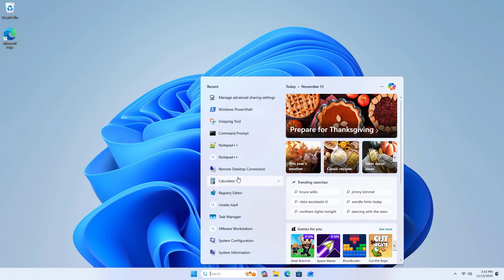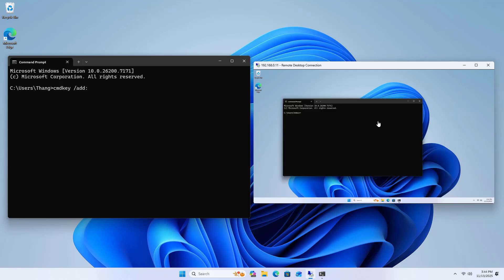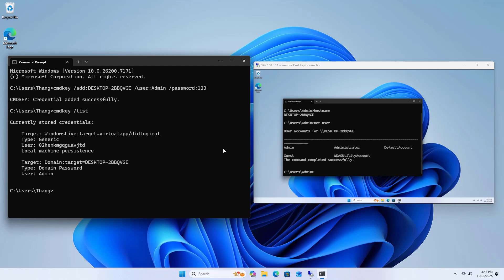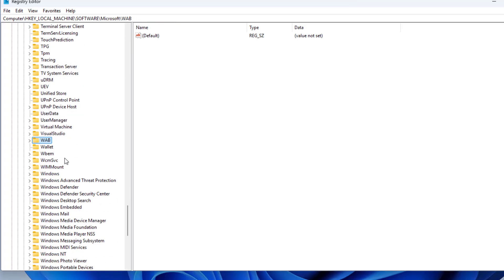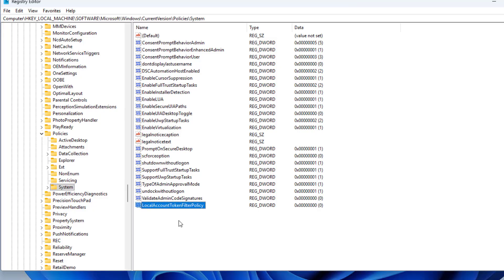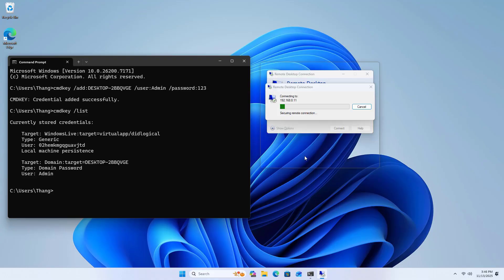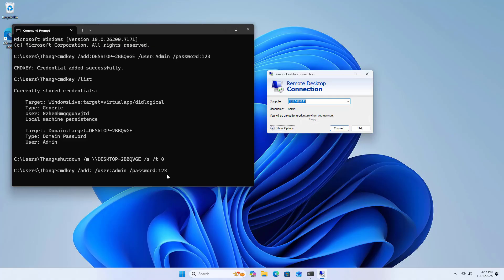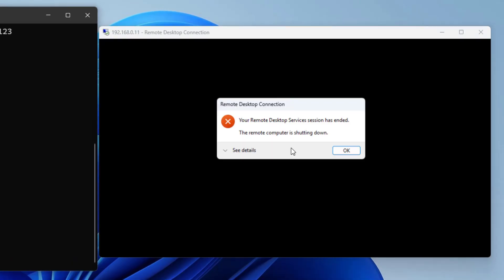CMD Shutdown other Computers on the same LAN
How to Shutdown Another Computer Over the Network Using Command Prompt on Windows